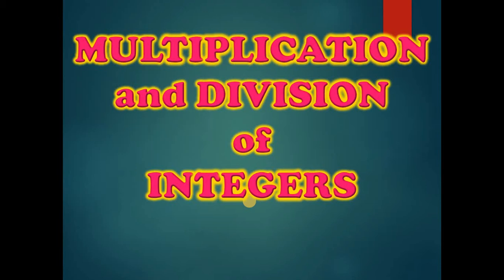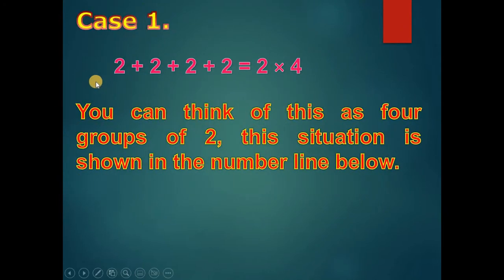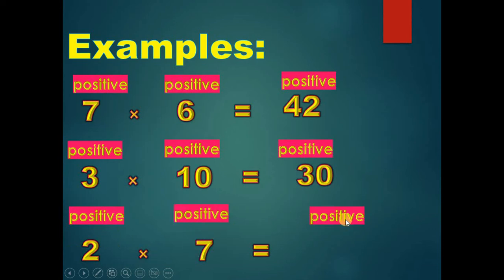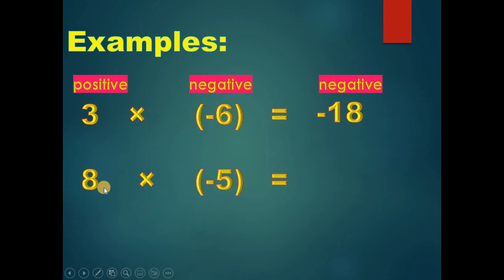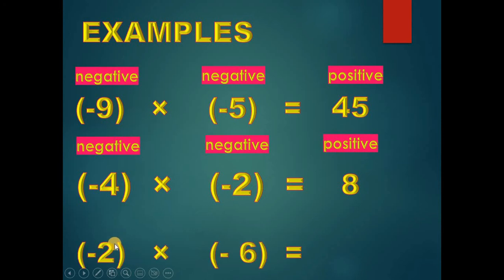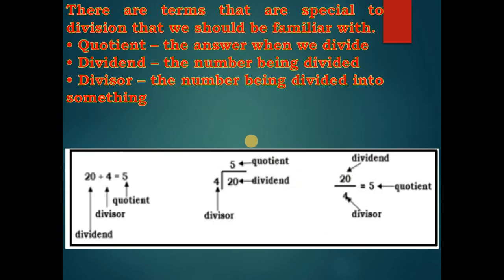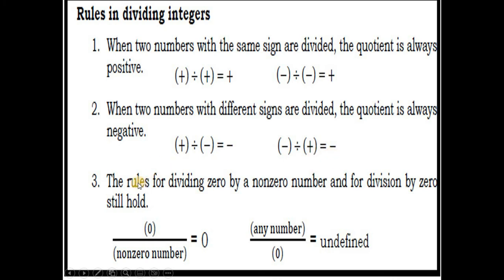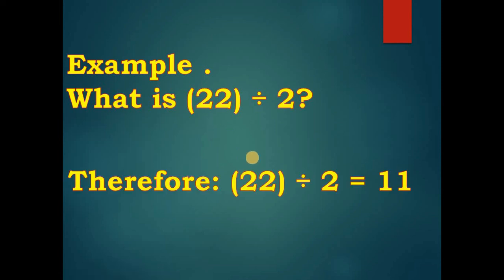Multiplication and division of Integers (Tagalog Version)